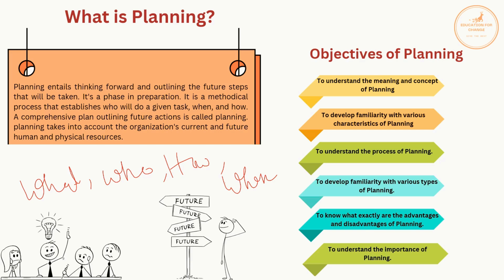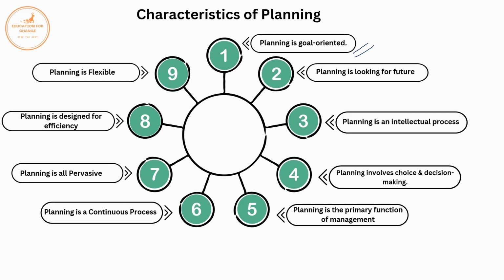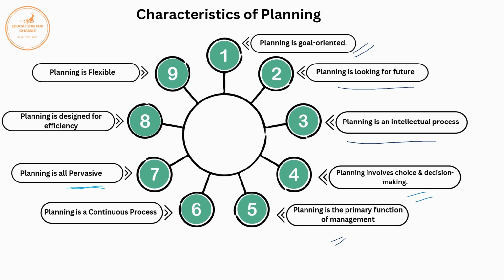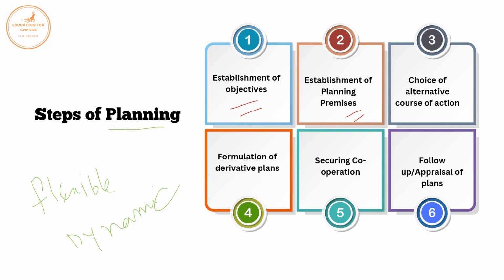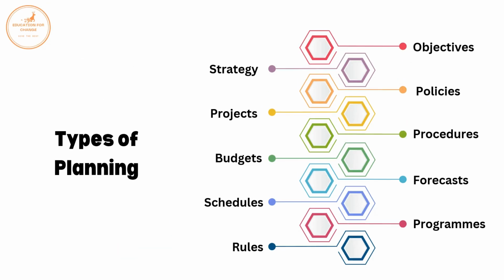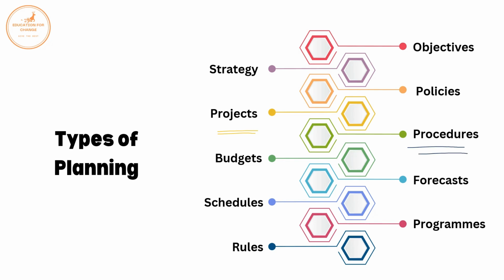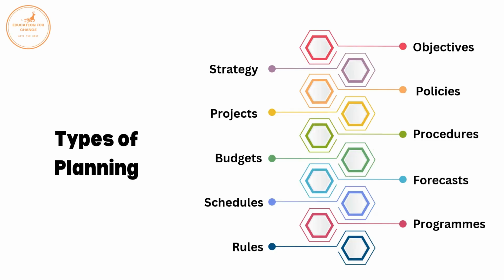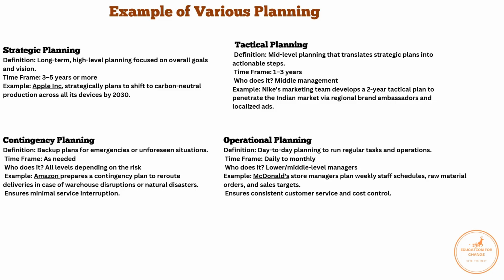Management Planning | Management Theories | MBA | BBA | UGC NET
Planning is setting goals, developing strategies, and outlining tasks and schedules to achieve those goals. It's the foundation of all other management functions (like organizing, leading, and controlling) and helps ensure that resources are used efficiently and effectively.